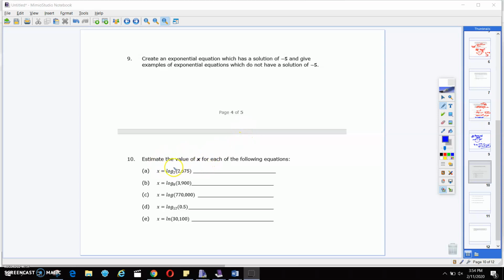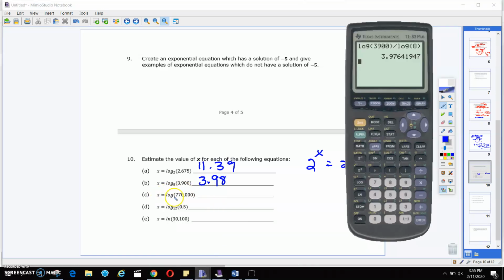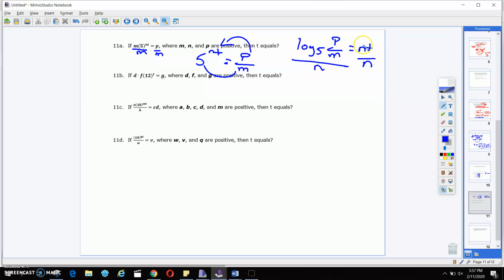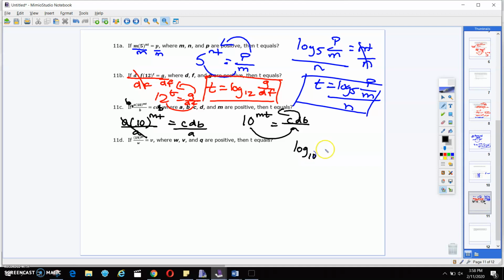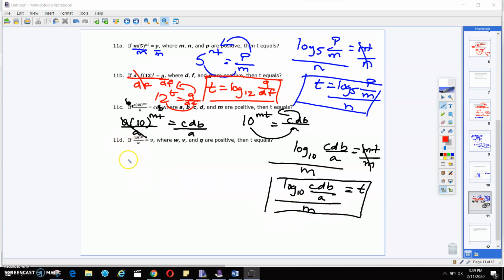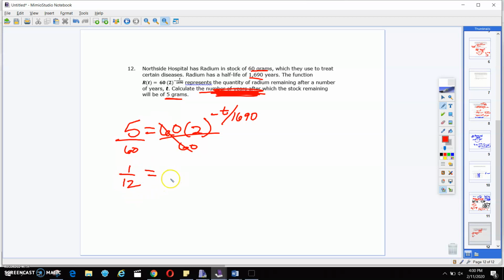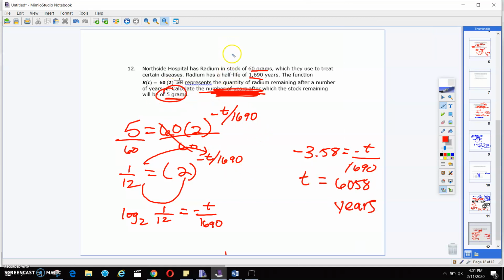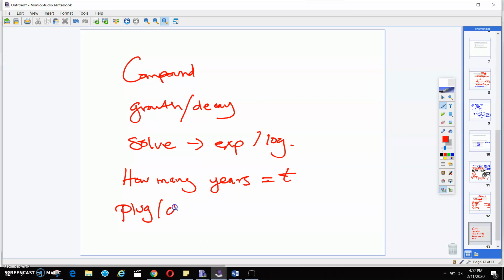unit 5a review part 2